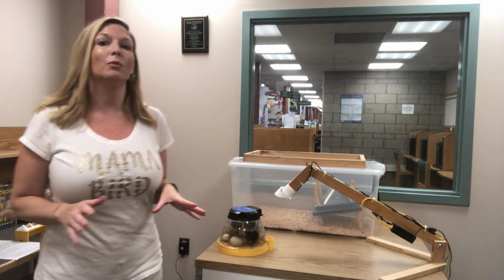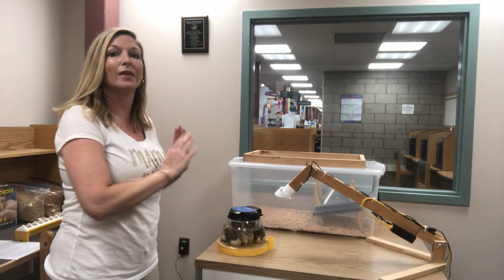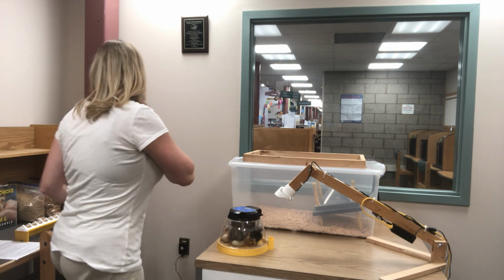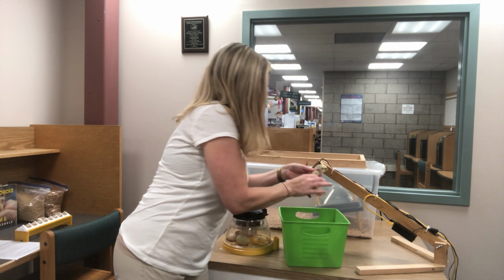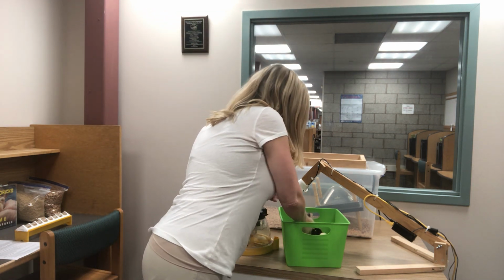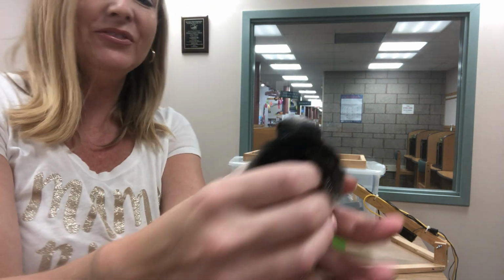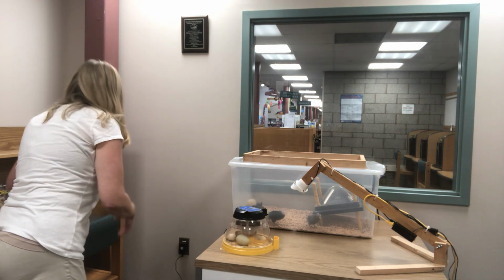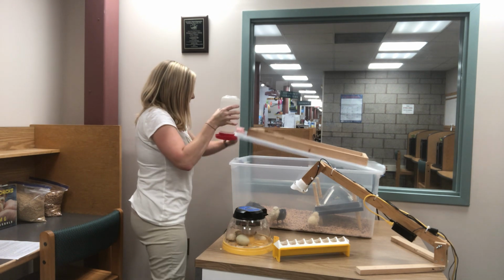Baby Chicks Hatching with Miss Chrissy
Chrissy from our Youth Services department (Hickory Corner) introduces you to our new baby chicks, which hatched earlier this week.

If you missed the hatching, the video of the live stream is available on YouTube -

The approximate times for the first three chicks were 5:48:37, 6:02:55, and 7:46:13.